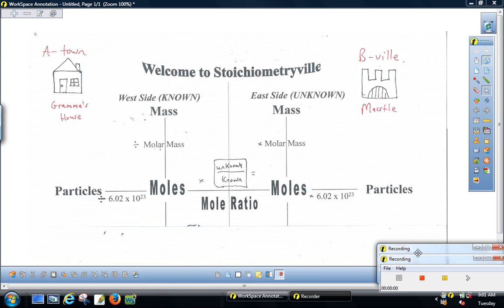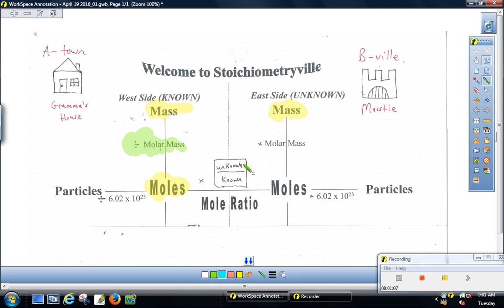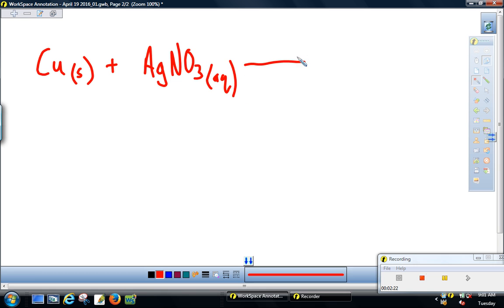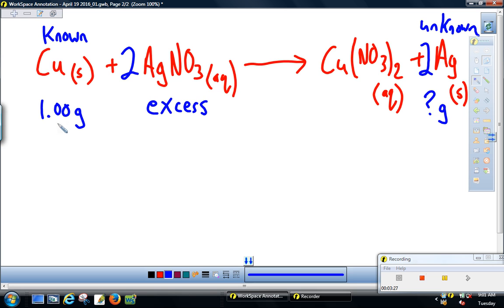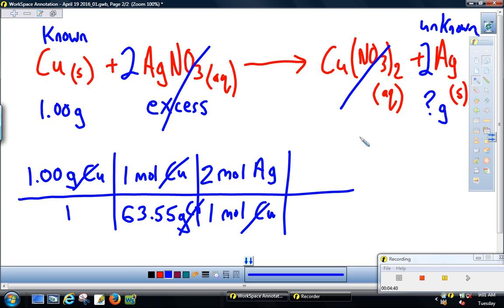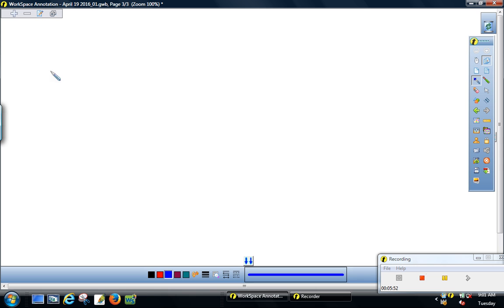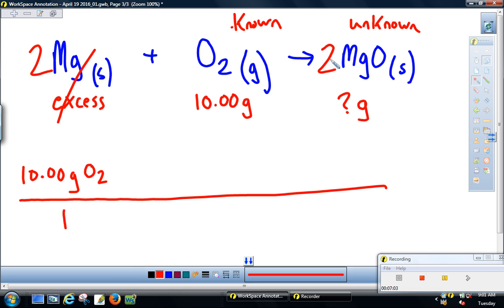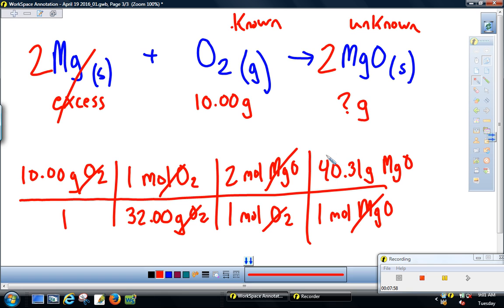3-Step Mass to Mass Stoichiometry tutorial